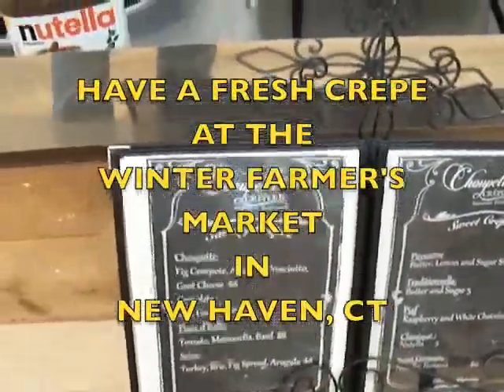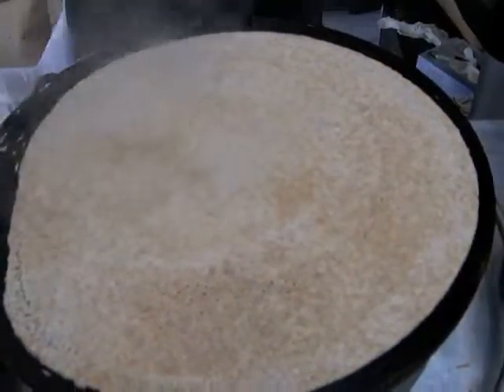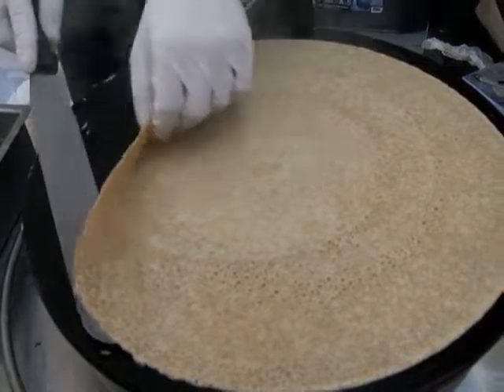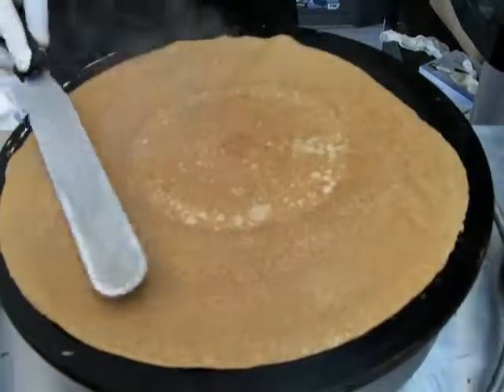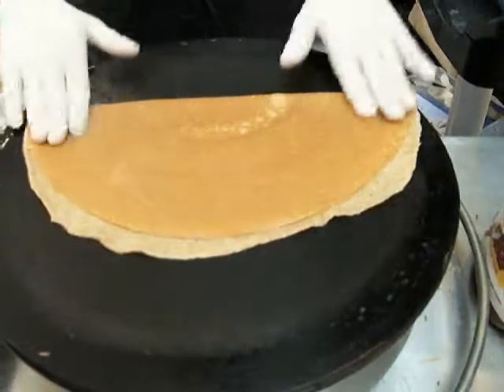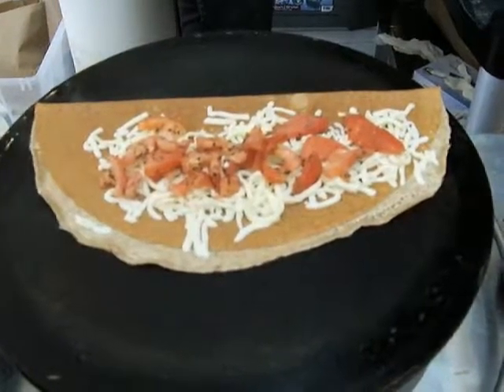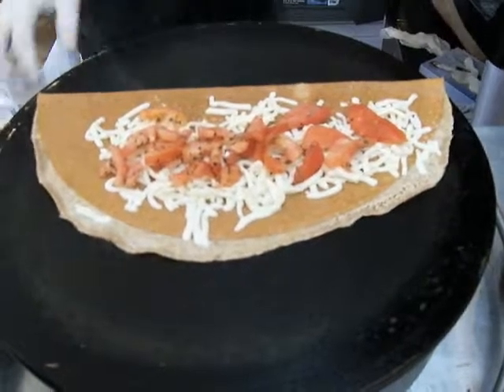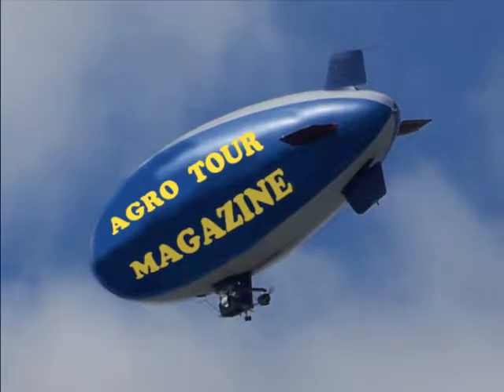A Fresh Crepe at The New Haven Winter Farmer's Market